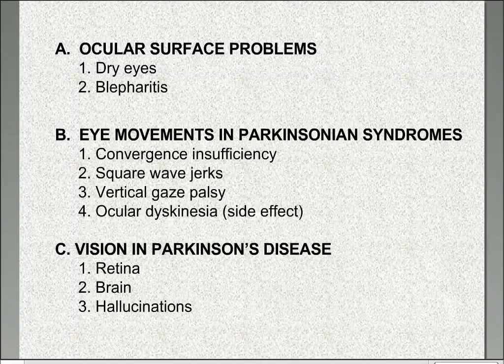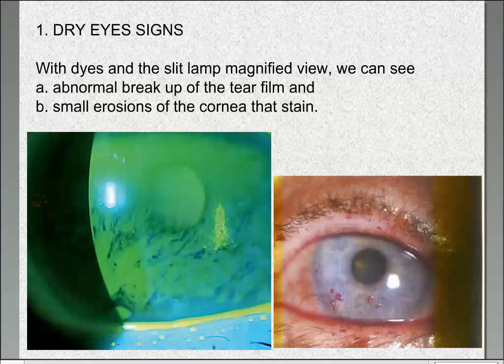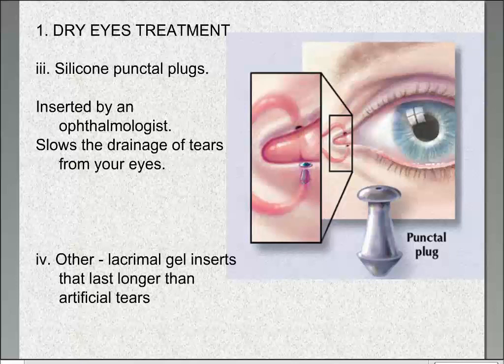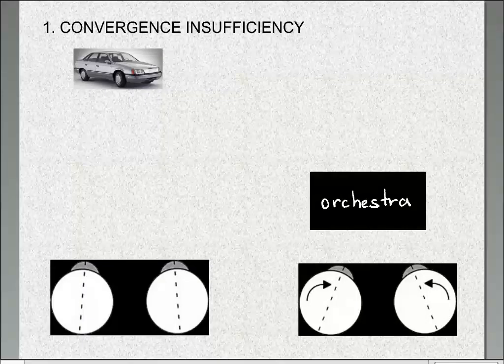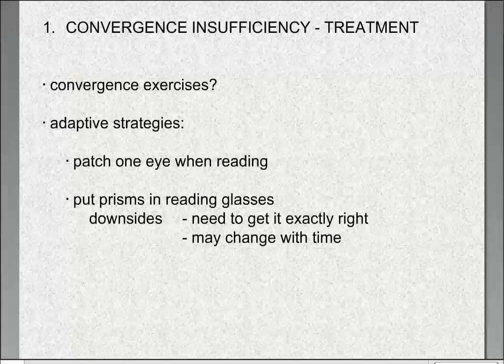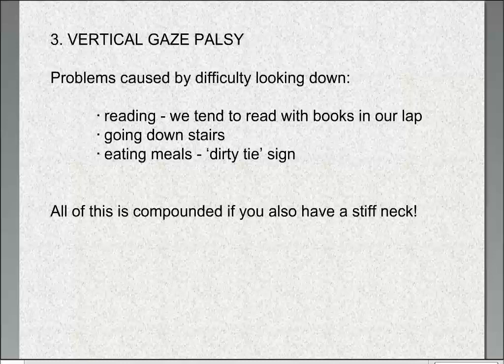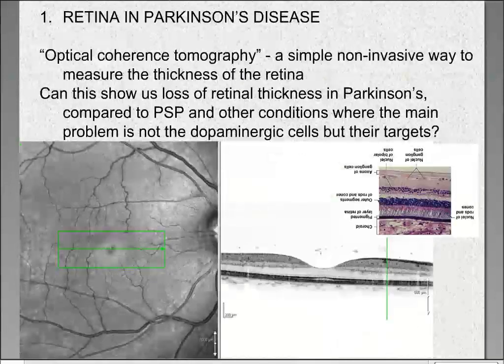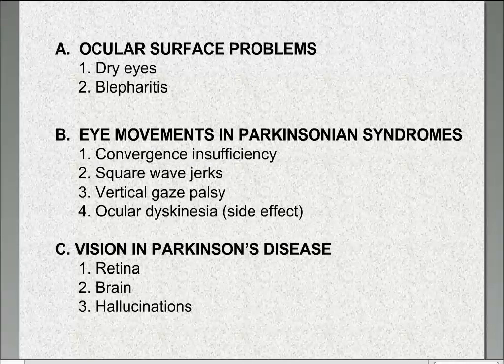Ask the Expert: Vision Issues in Parkinson's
Jason Barton, neuro-ophthalmologist and Professor of Medicine (Neurology) joined Parkinson Society BC for the first time to address issues with vision in Parkinson’s disease.